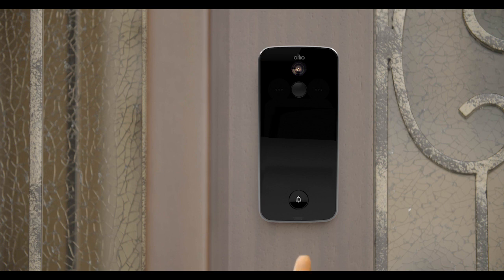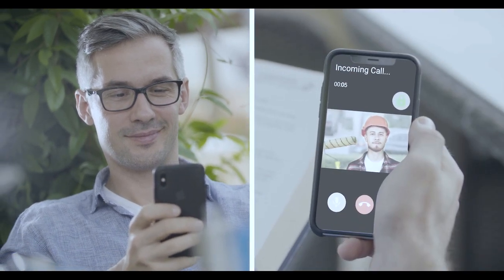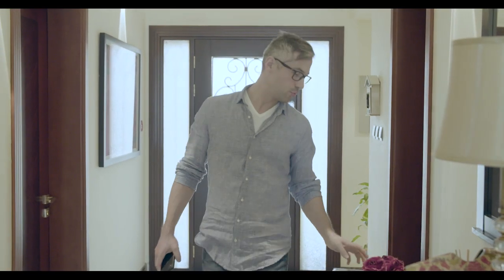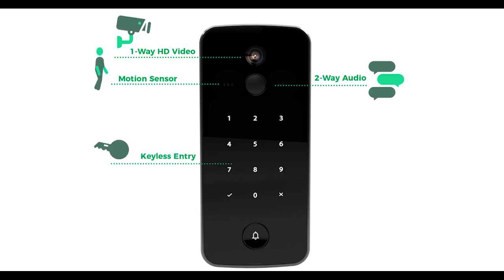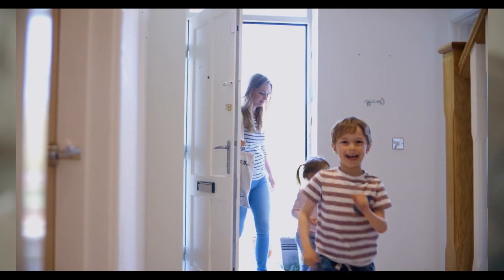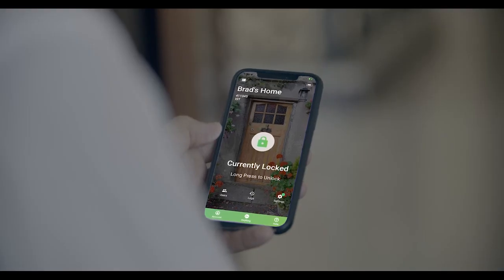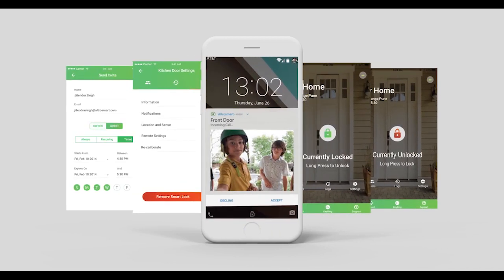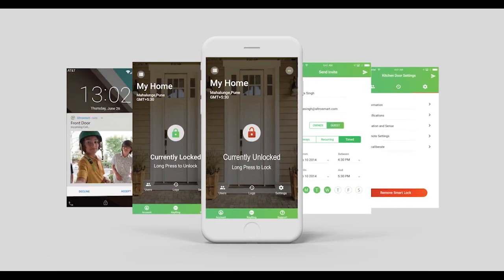Altro Smart - Keyless Smart Door lock with Video Door bell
Amazon India

Amazon UAE

Amazon USA

Buy Altrosmart all in one Smarttlock Offline in UAE SharafDG at Dubai mall